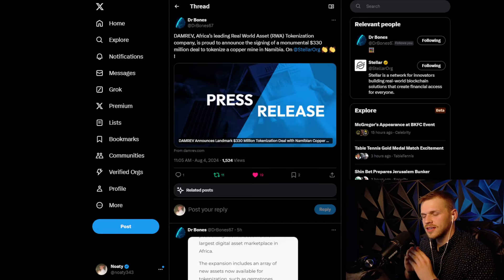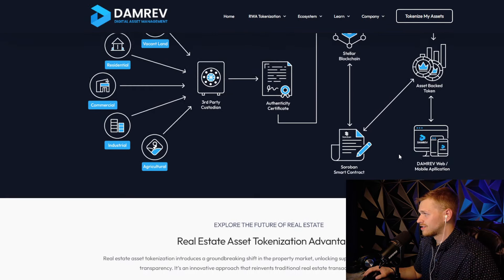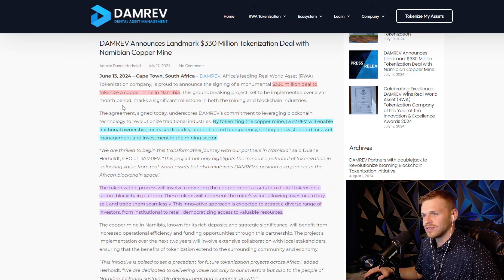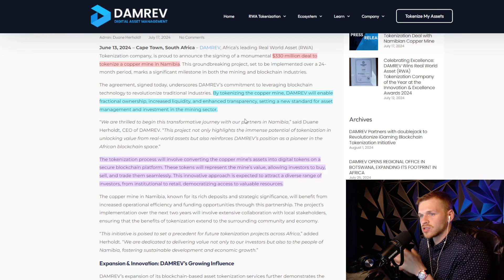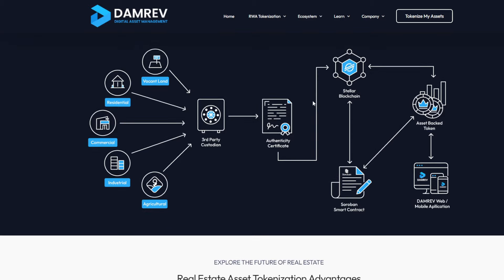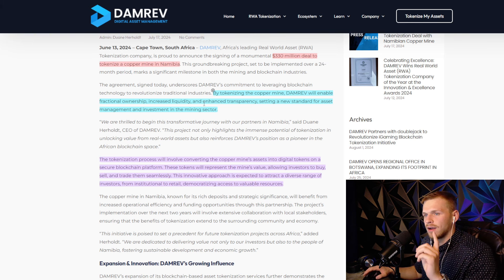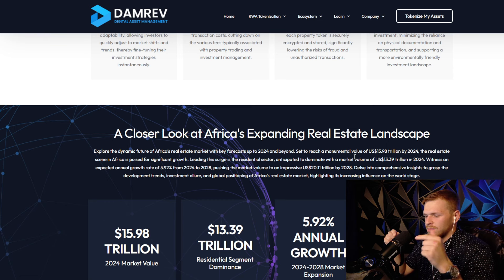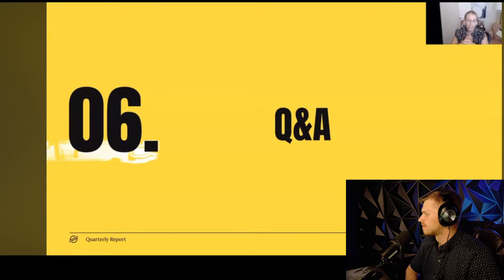🚨BREAKING Stellar XLM $300 million RWA deal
LIKE THE VIDEO!!! How did we miss this? What else is Stellar XLM doing behind the scenes that we are unaware of and missing out on as we speak??

Please note this content is entertainment purposes only I am no genius! I just love talking crypto! I hope my content leads people to see how fun doing your own research is

In no event will Noaty Crypto be liable for any loss or damage including, without limitation, indirect or consequential loss or damage, or any loss or damage whatsoever arising from loss of data or profits arising out of, or in connection with, the use of Noaty Crypto content on YouTube and Discord.  Noaty Crypto is not a licensed broker/financial planner. All financial decisions made by the viewer should be done after talking with a licensed professional.  Everything on the Noaty Crypto channel is for entertainment only.  Noaty Crypo's video content may change over time, or become outdated or invalid. Noaty Crypto reserves the right to change his opinions and entertainment content at any time.